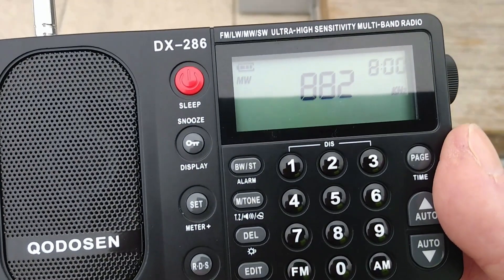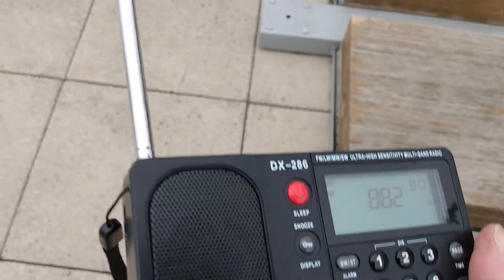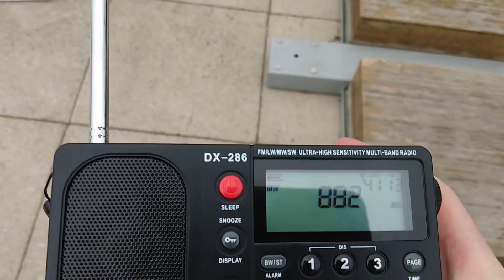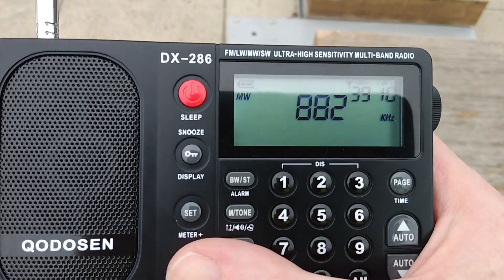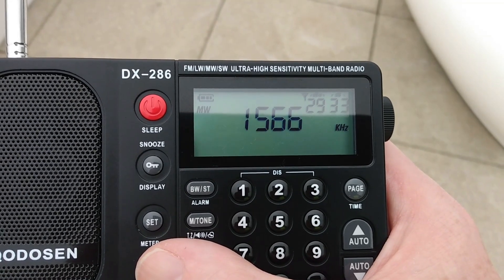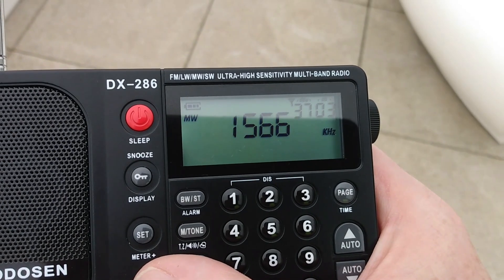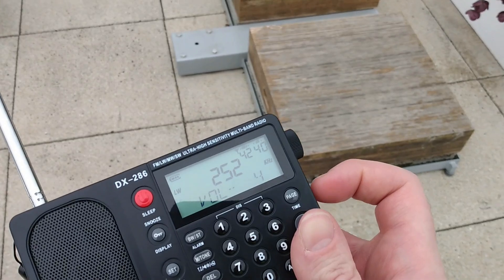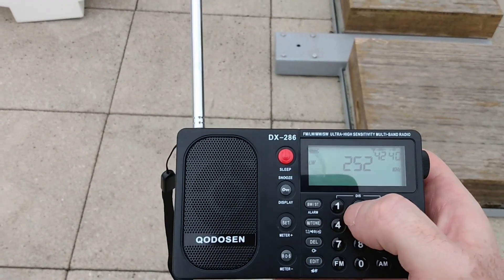Qodosen DX 286 - internal ferrite antenna vs telescopic whip comparison on MW & LW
I was asked by Arnie DXer to do a comparison with my Qodosen DX-286 using the internal ferrite antenna vs telescopic whip for Medium Wave & Long Wave reception. Please note as stated at the beginning of the video, this trick works best outdoors away from man made noise. At home you will likely get more noise using the telescopic whip compared to the internal ferrite antenna.

00:00 Before trying this at home...
00:44 Introduction
00:56 Explanation
01:19 Medium Wave - Internal Ferrite Antenna
01:37 Whip Antenna
01:52 Internal Ferrite Antenna
02:20 Whip Antenna
02:34 Internal Ferrite Antenna
02:45 Long Wave - Internal Ferrite Antenna
02:56 Whip Antenna
03:07 Internal Ferrite Antenna
03:19 Whip Antenna
03:31 Closing